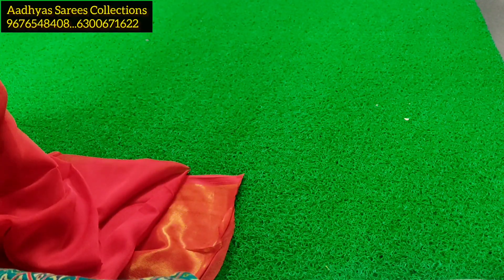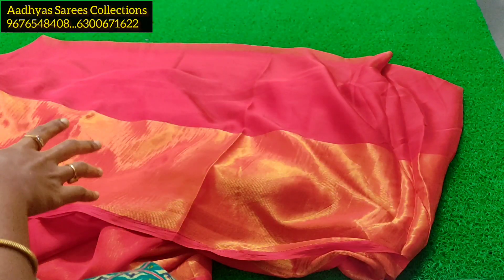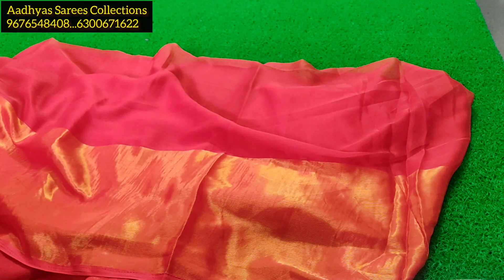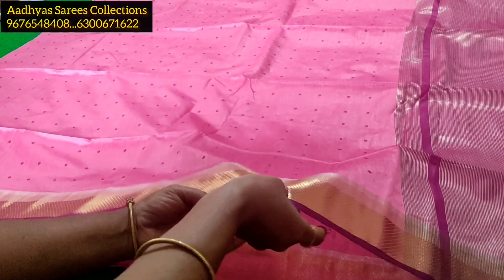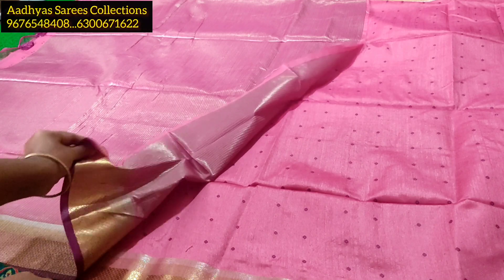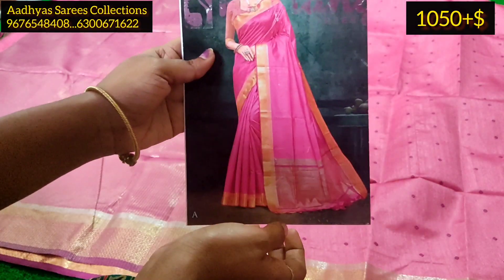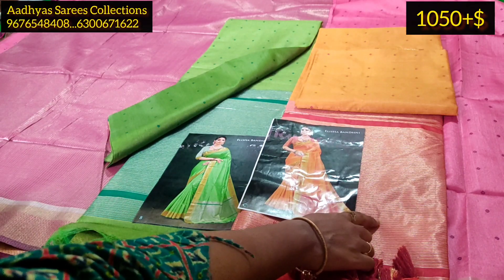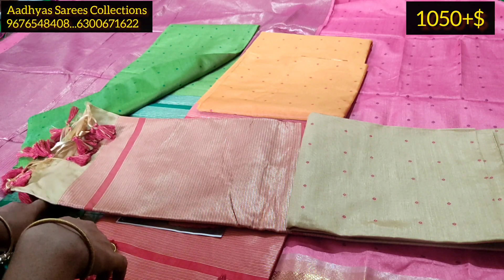Online trending spl sarees @ Best price 💯🌹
Only online
No COD
No return; Exchange only incase of damage with parcel open video proof
There may be 5-10% colour variation due to light for which management doesn't hold any responsibility so before placing order u can check through video call..
shipping charges explained in video
For any details contact
Aadhyas sarees collections